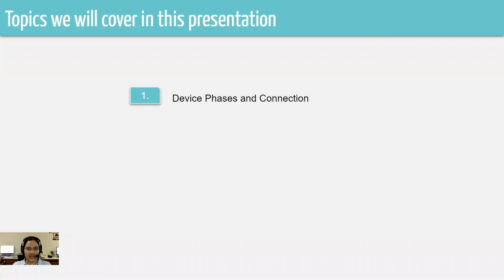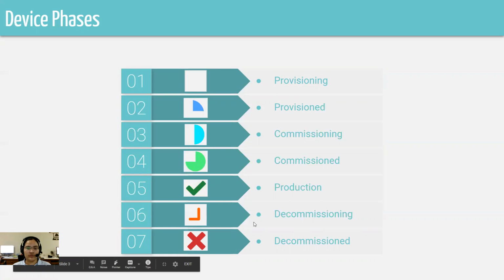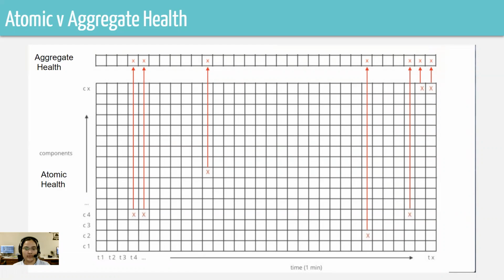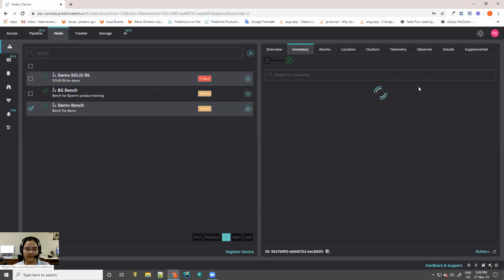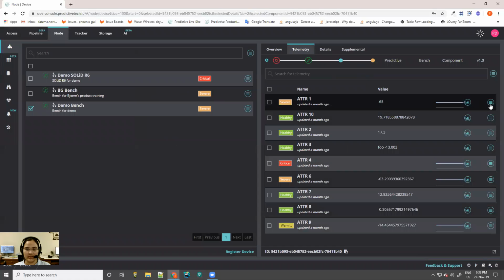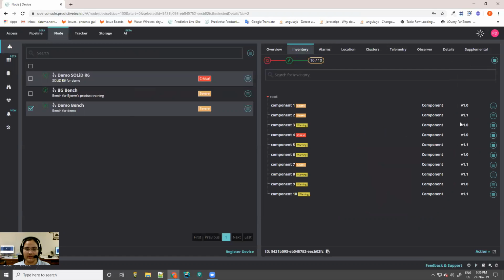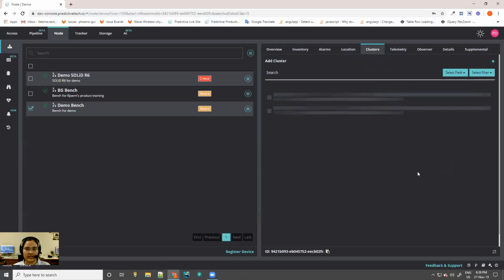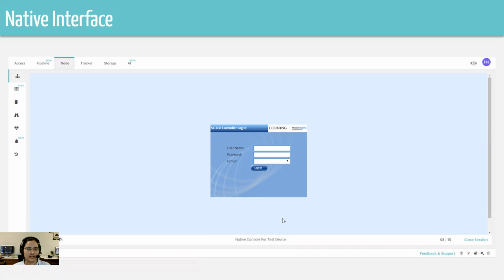Product Training - Devices - Part 2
Training in our Device application. Part 2